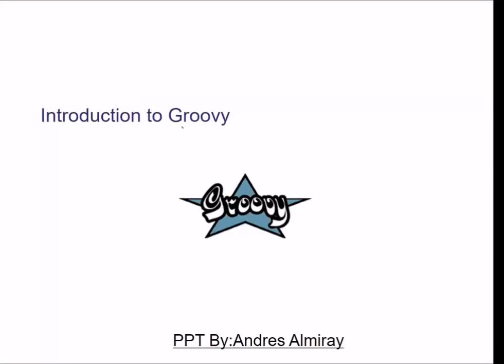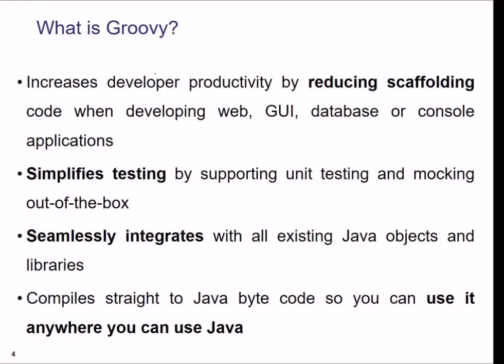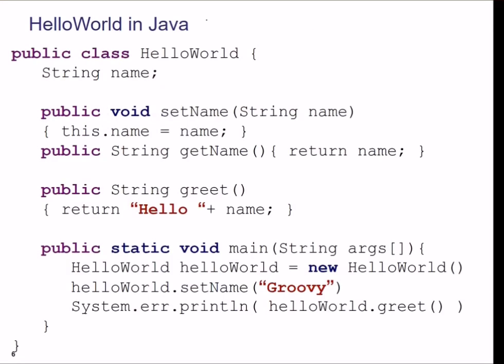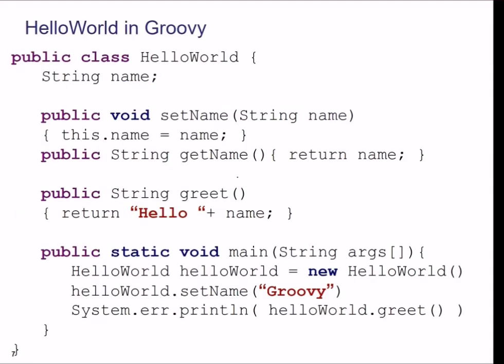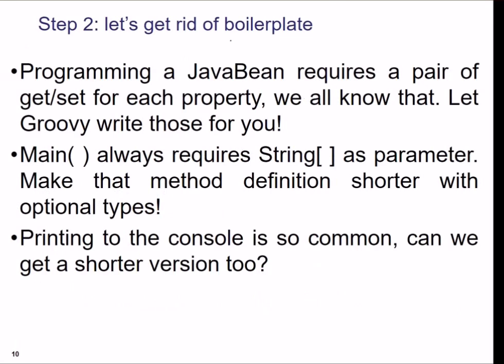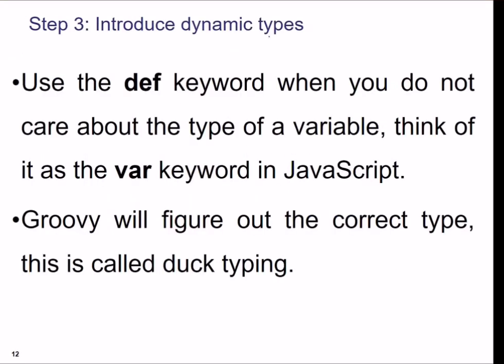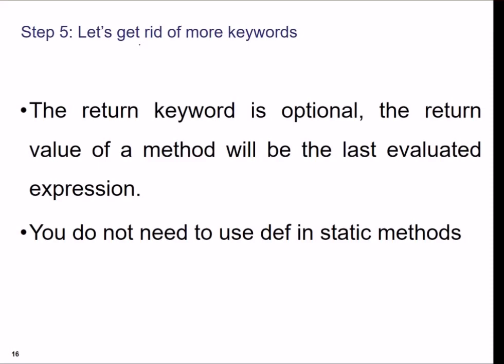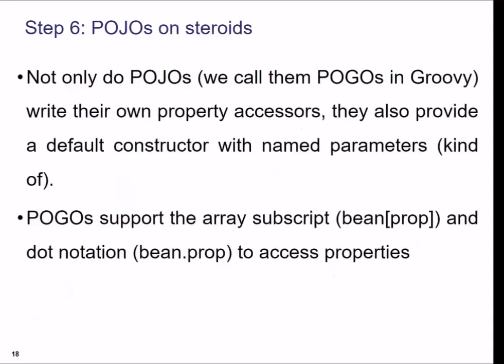Introduction To Groovy with example | Groovy Demystified: Learn the Basics with Practical Examples!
Introduction To Groovy with example